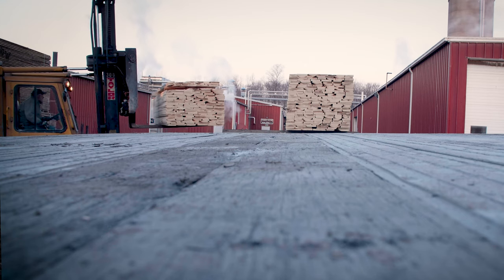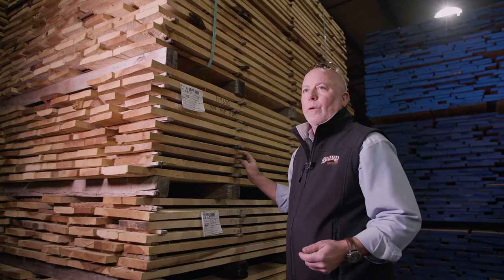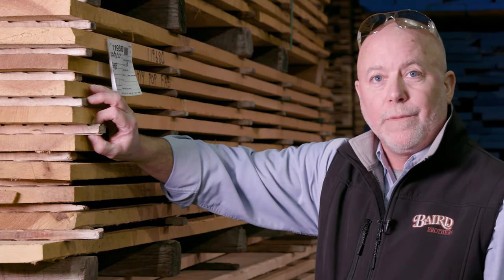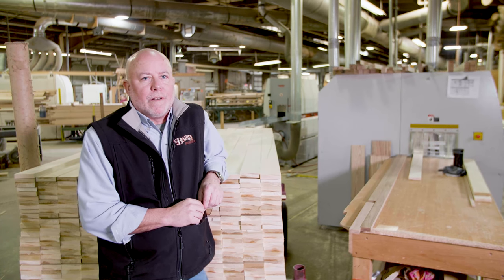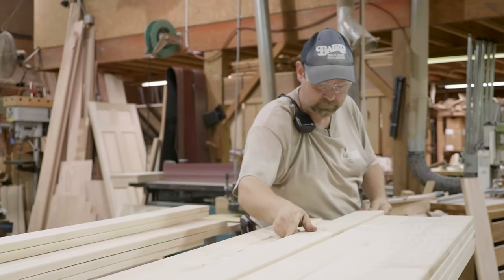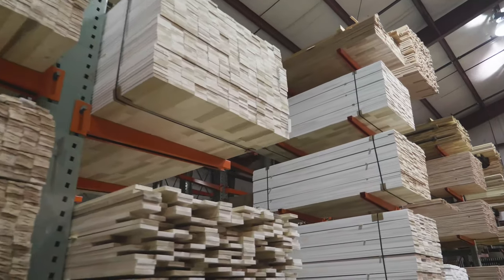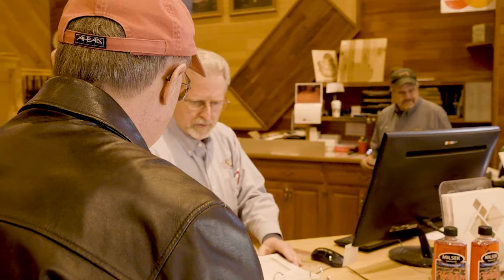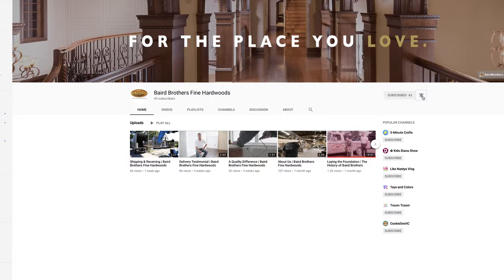The Process Behind Creating Dimensional Hardwood | Baird Brothers Fine Hardwoods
Here at Baird Brothers, we only utilize the finest of hardwoods. Take a look at this video highlighting the dimensional hardwood we utilize and the process each piece goes through before we hand it off to our customers.